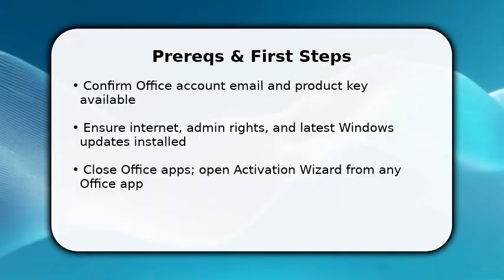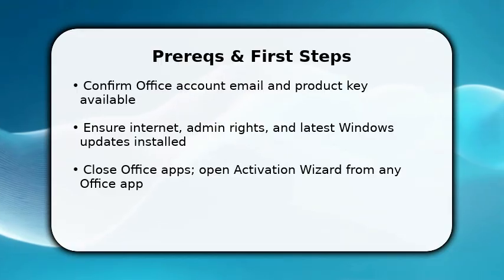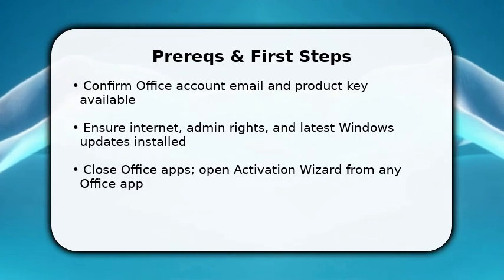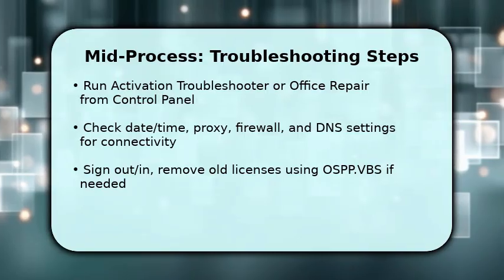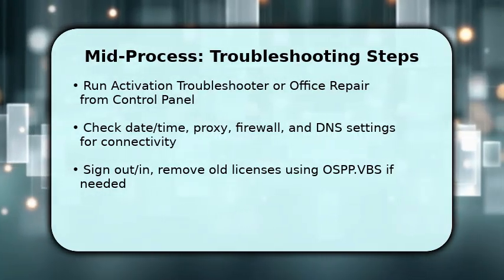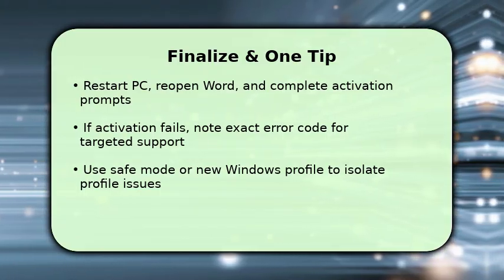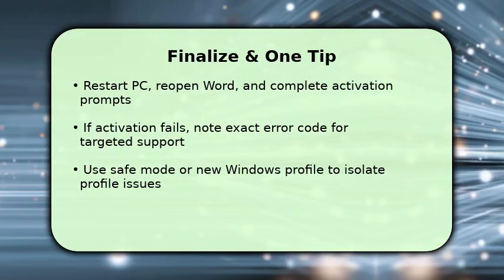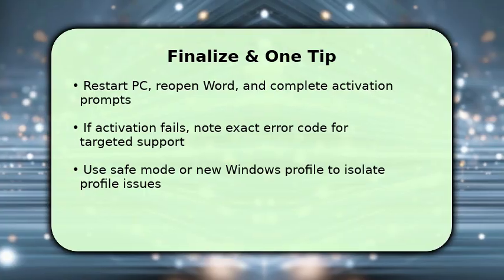How to Fix Microsoft Word Activation Wizard - Easy Guide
How to Fix Microsoft Word Activation Wizard - Easy Guide | 🔒 Surfshark VPN Deal — Stay private and secure. $1.99/mo + 3 Months Free ▸

Discover a simple solution to reactivate Microsoft Word's activation wizard with our step-bythy guide. Learn how to troubleshoot common issues and get back to productivity without hassle.